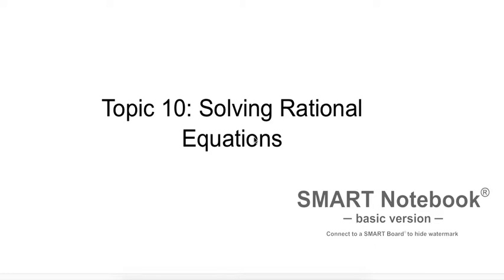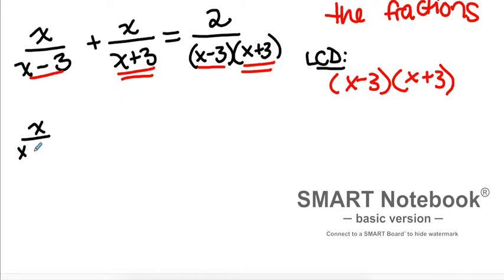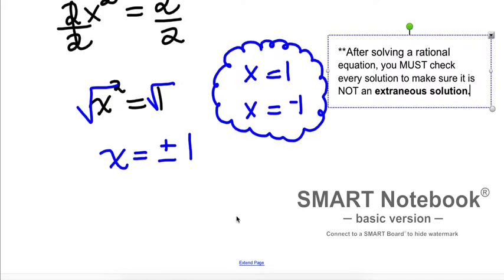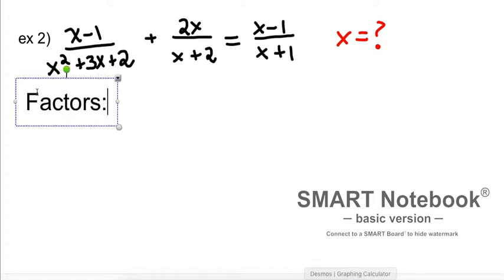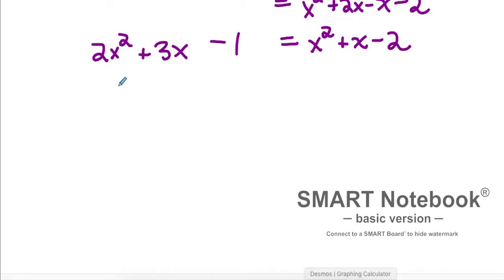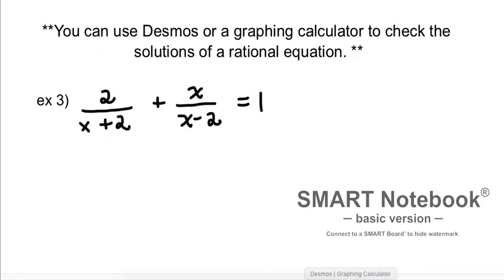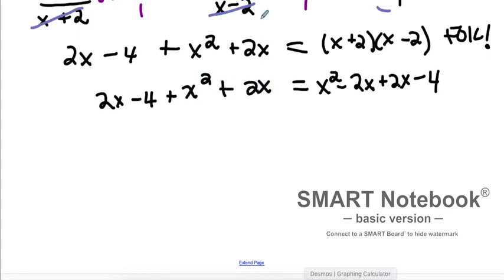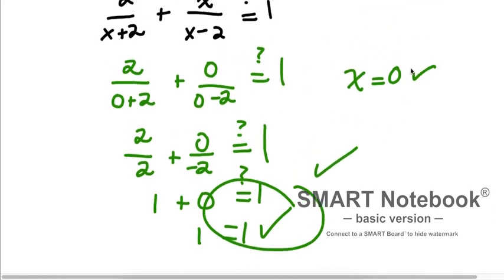Topic 10: Solving Rational Equations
Examples of solving rational equations and checking the solutions.